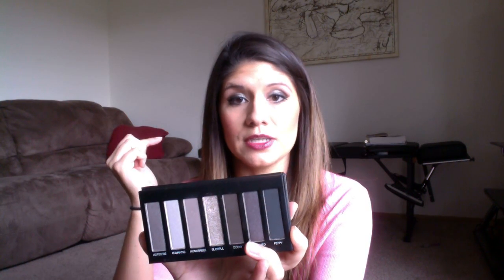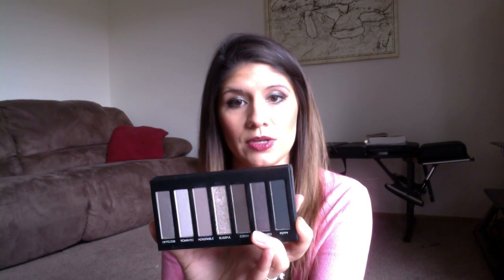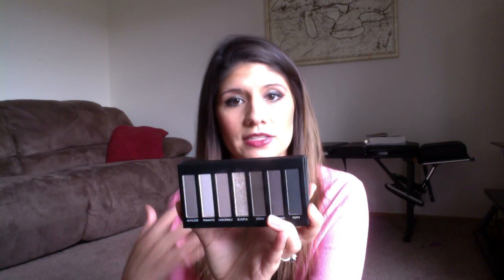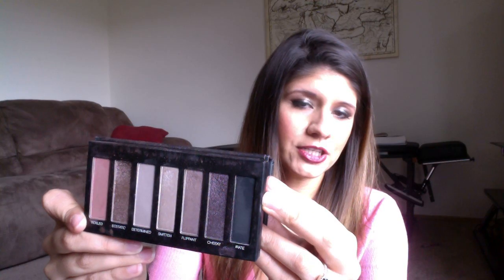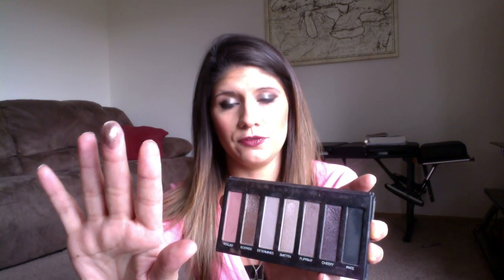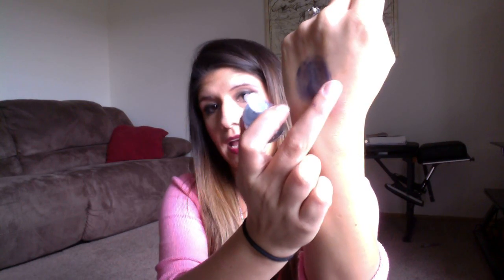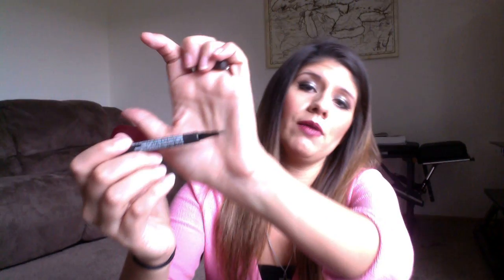Younique Eyeshadows!!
Welcome!  In this video I give a brief overview of the different types of eye shadows we offer :)